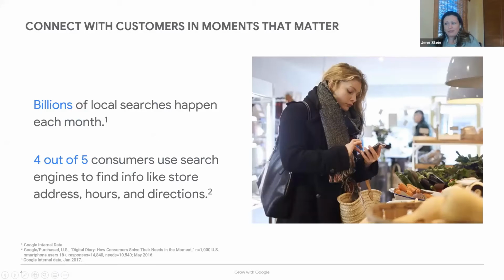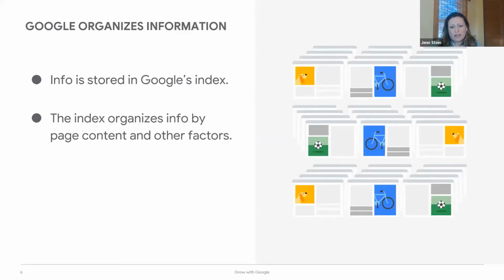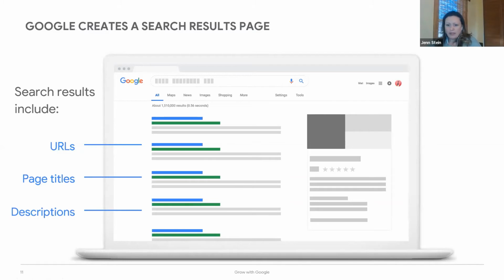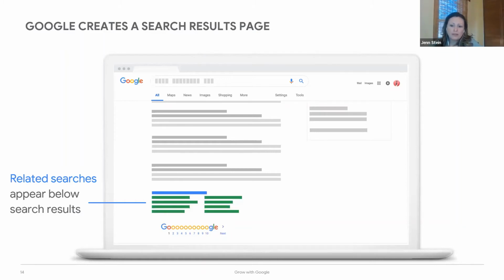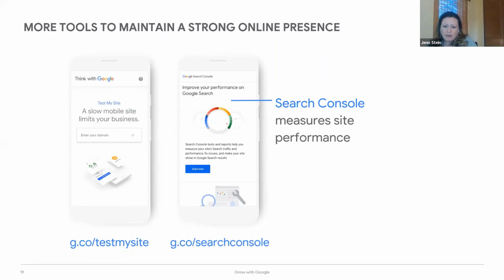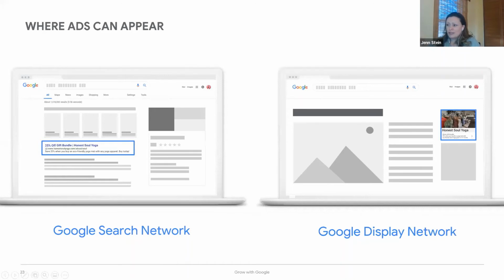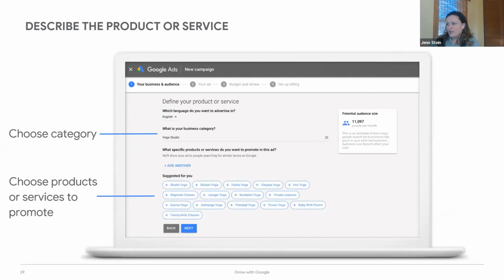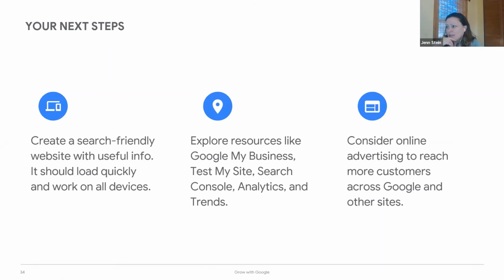Reach Customers Online with Google Video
Learn how your business can be found online with Google. In this workshop, Maine SBDC at CEI Business Advisor Jenn Stein will explain how Google Search works and how you can improve a website's visibility with Search Engine Optimization (SEO). The session also introduces products like Google My Business, Google Trends, Search Console, Google Analytics, Google Ads, and more.

In this workshop we’ll discuss best practices for:
-Improving your website’s visibility in Google’s organic search results, on all devices
-Creating a free Google My Business listing
-Advertising your business on Google